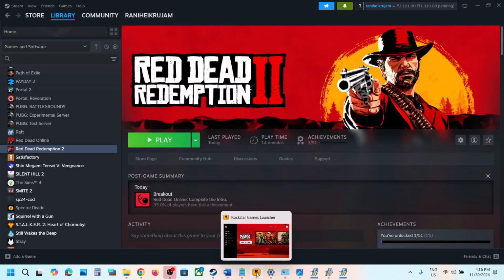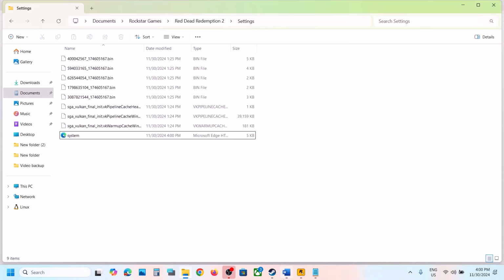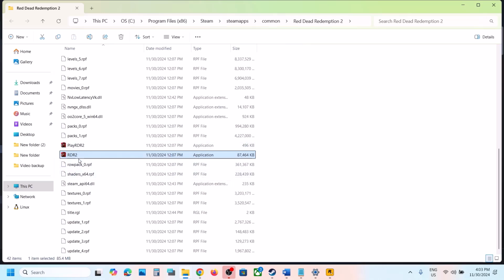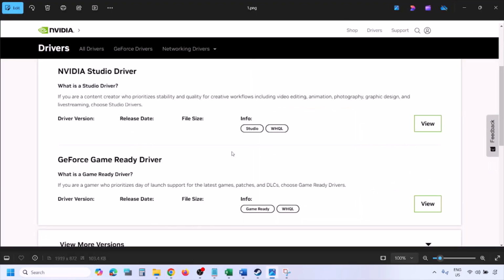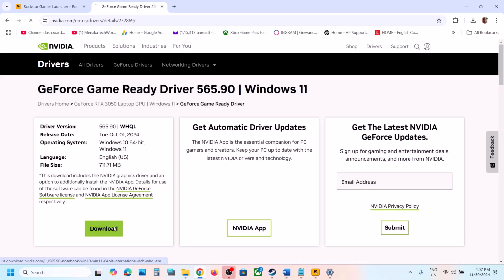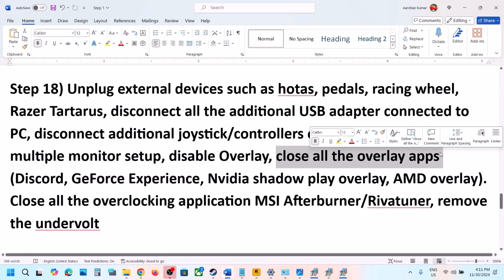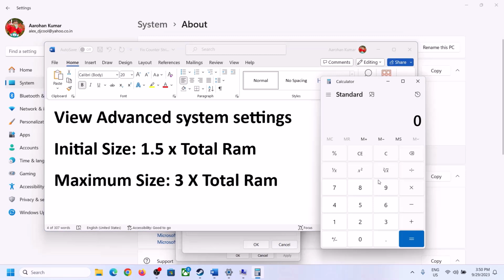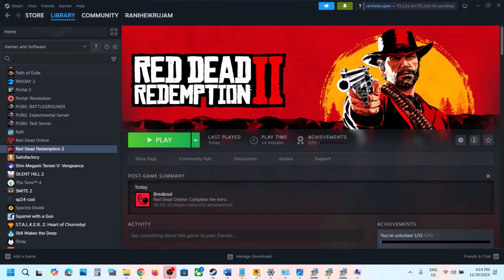Fix Red Dead Redemption 2 (RDR2) Not Launching/Won't Launch/Not Opening On PC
Step 2) Run Steam as an administrator, close Steam, close Rockstar Games Launcher, launch Steam again and then launch the game,
Step 3) Try launching game from Rockstar Games Launcher
Step 4) Close recording Apps such as OBS, Mirillis Action (Update to the latest version/Uninstall it), Bandicam etc.
Step 5) Try DX12/Vulkan in system.xml file
Step 6) Delete the system.xml file
Step 7) Unlink OneDrive, close one drive
Step 8) Uninstall Rockstar Launchrer/Delete launcher and SocialClub folder from Documents, restart your PC, install Rockstar Launcher from Rockstar website, login and put a check on Remember Me + Auto, Launch the game from the Rockstar Launcher, not Steam, keep Steam running in the background
Step 9) Launch the game from the game installation folder, run the game as an administrator, try running the game in compatibility mode
Step 18) Unplug external devices such as hotas, pedals, racing wheel, Razer Tartarus, disconnect all the additional USB adapter connected to PC, disconnect additional joystick/controllers connected. Disconnect multiple monitor setup, disable Overlay, close all the overlay apps (Discord, GeForce Experience, Nvidia shadow play overlay, AMD overlay). Close all the overclocking application MSI Afterburner/Rivatuner, remove the undervolt
Step 20) Increase the Virtual Memory:
Step 21) (Skip this step if not able to launch the game) If able to launch the game, Try DX12/Vulkan, turn off screen space ambient occlusion, try windowed mode and lower down graphics settings